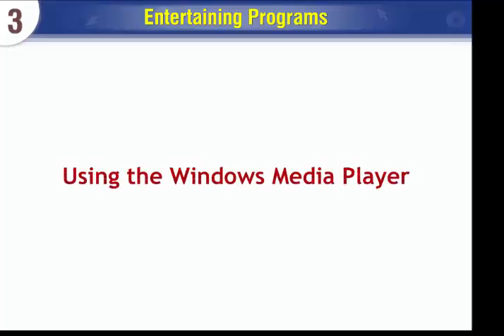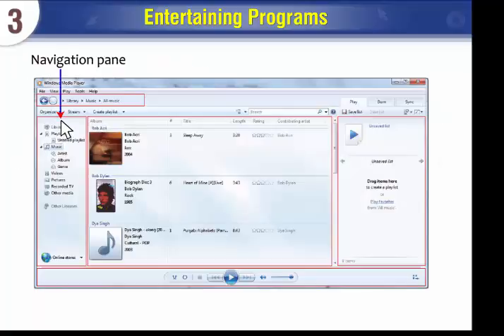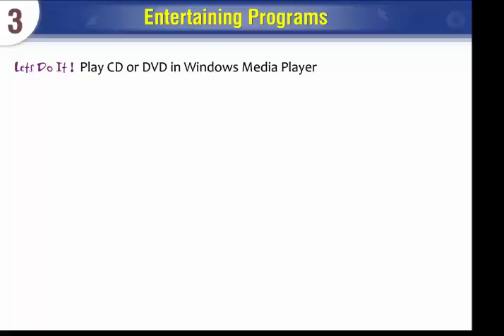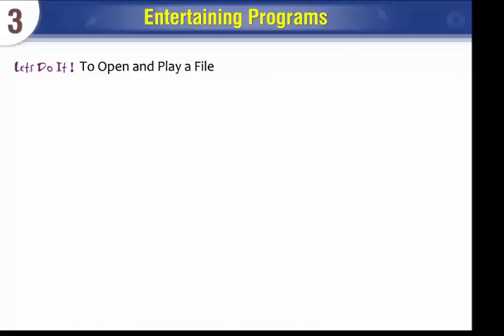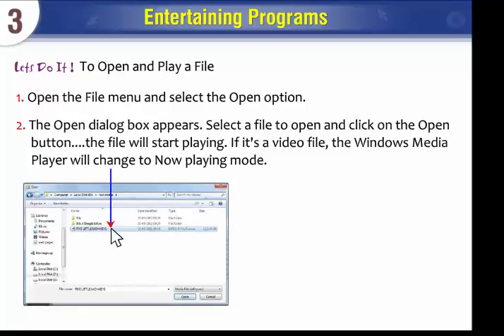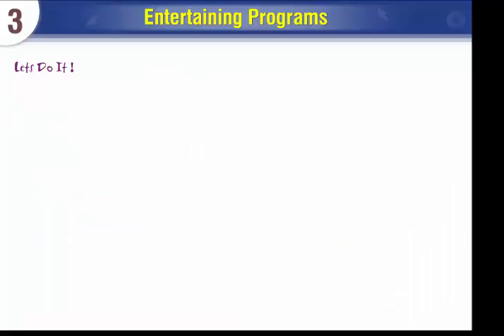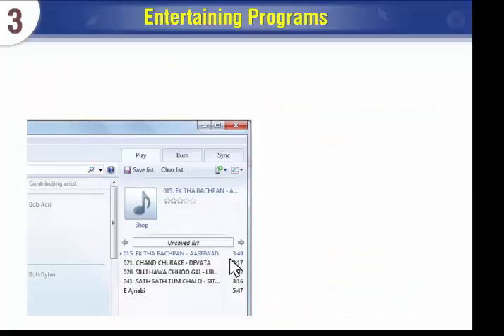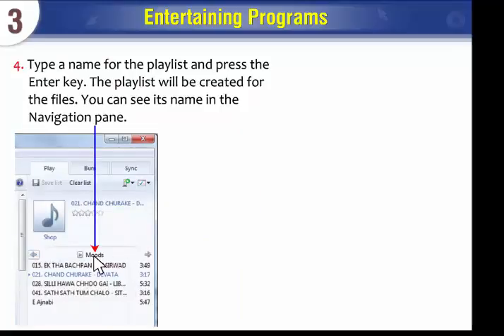Computer Lesson - Using The Windows Media Player || Knowledge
This video we will learn about how to use windows media player.The children will learn while watching video carefully.